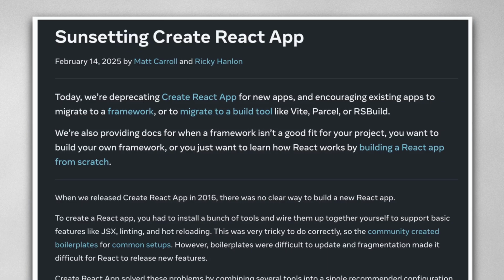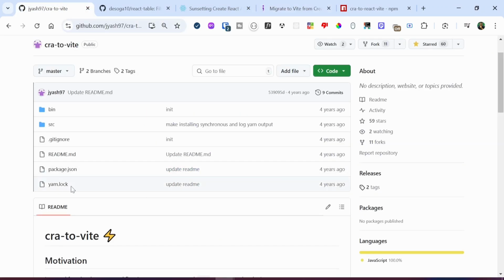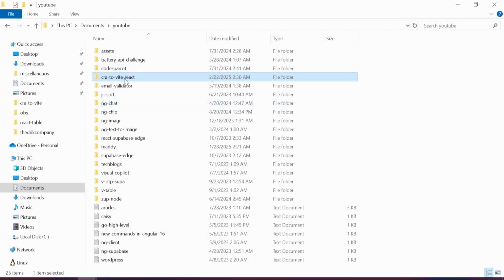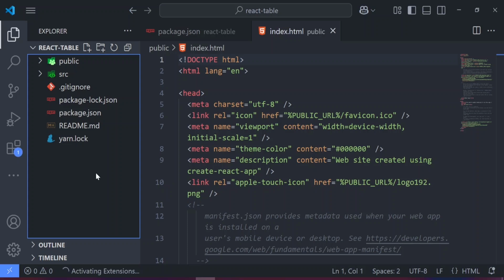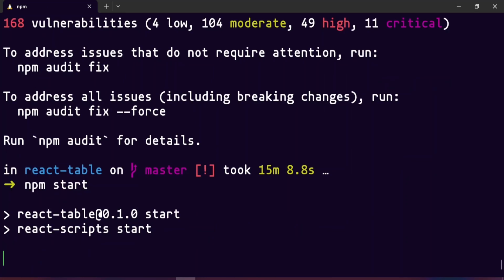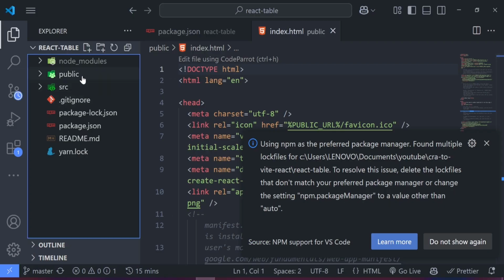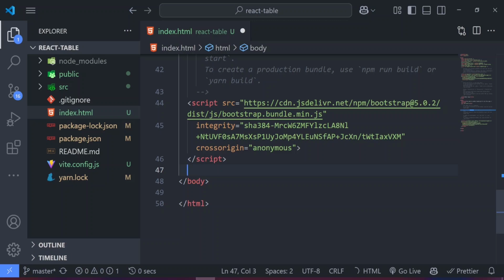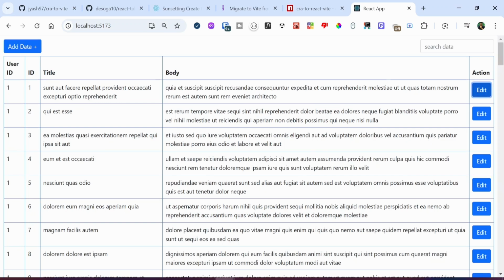How to Easily Migrate Your Create React App to Vite in Minutes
With Create React App is being sunsetted, in this tutorial we will learn, How to Convert Create React App to Vite to make our app speed faster. We will delete react scripts and setup an app and we will convert CRA to Vite. We will make use of an npm package called cra-to-react-vite to complete this migration. The link to the npm package can be seen below:

Introduction - 00:00
02:23 - Clone repository created with CRA
06:13 - Migrating CRA to Vite
9:47 - Upgrade your interview skills with Educative.io (Enjoy 50% discount) (Check link above)